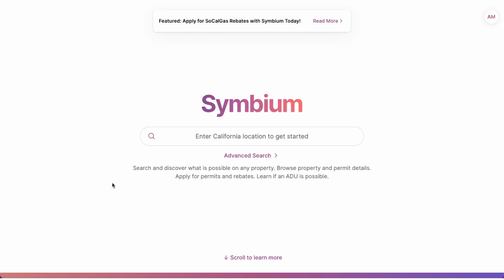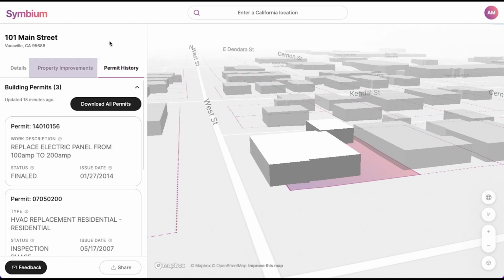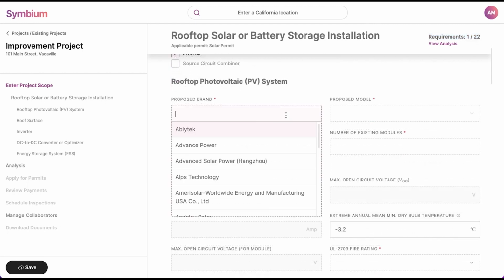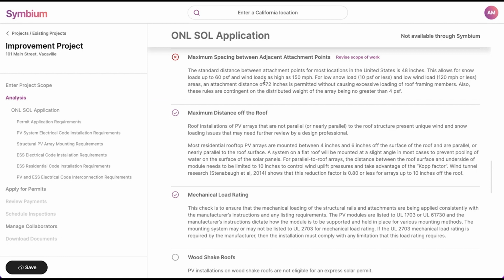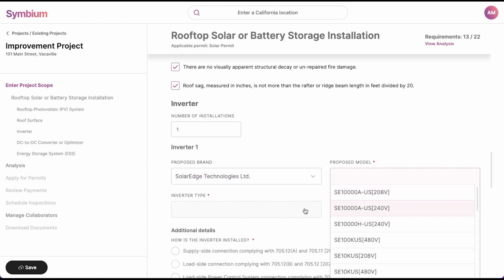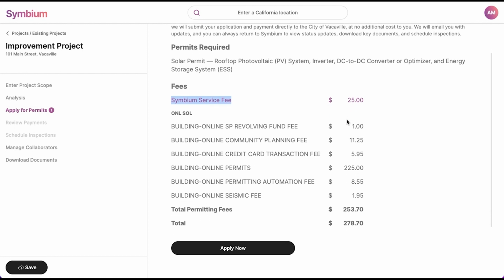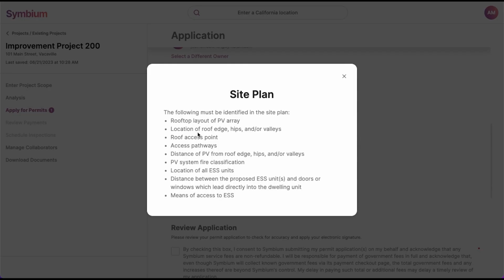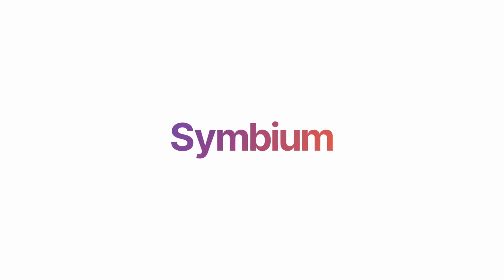Apply for an instant solar permit with Symbium!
Explore how you can use Symbium to apply for an instant permit for residential rooftop photovoltaic (PV) and energy storage (ESS) systems.

00:00 Introduction
00:30 Access property details
00:59 Access permit history
01:18 Apply for an instant residential solar permit
01:37 Enter a scope of work for a residential solar project
02:11 Enter scope of work for rooftop photovoltaic (PV) system
02:41 Access analysis of whether scope of work is code compliant and learn about any issues detected with the scope of work
03:35 Complete scope of work for rooftop photovoltaic (PV) system
03:54 Enter scope of work for inverters and optimizers
04:11 Enter scope of work for energy storage system (ESS)
04:26 Complete permit application and view permit fees
05:06 Verification of contractor and business licenses
05:25 Upload documents required in support of permit application
05:55 Enter payment information
06:10 View permit status
06:30 Download key documents